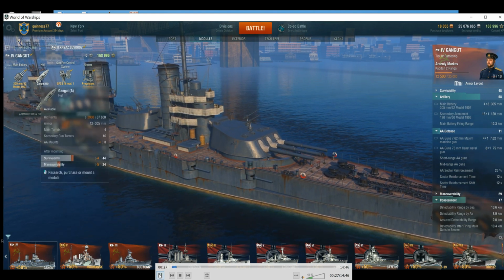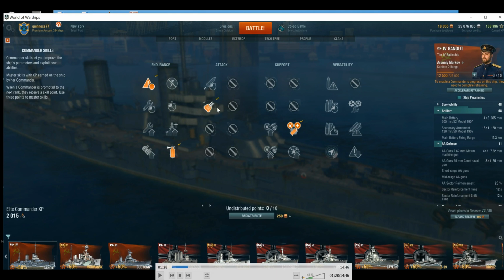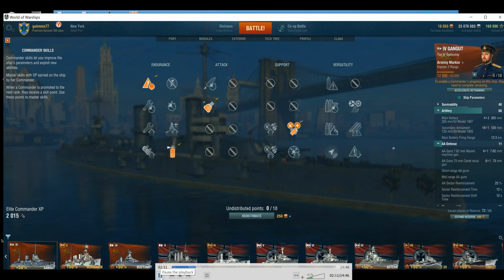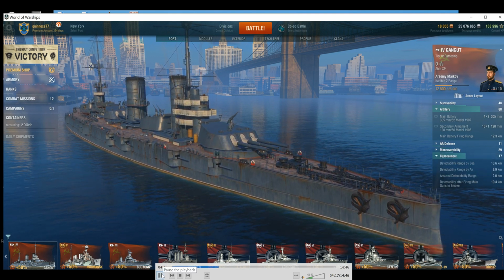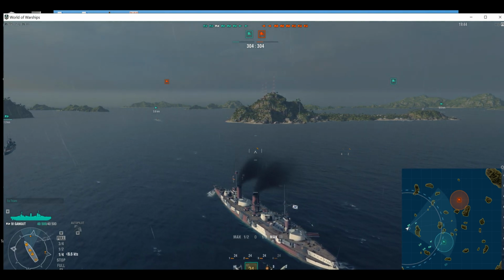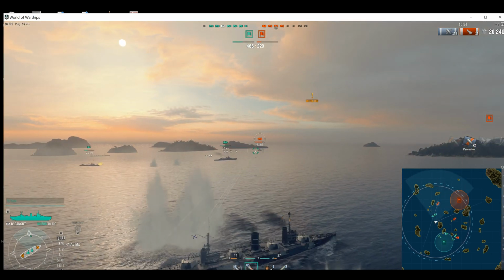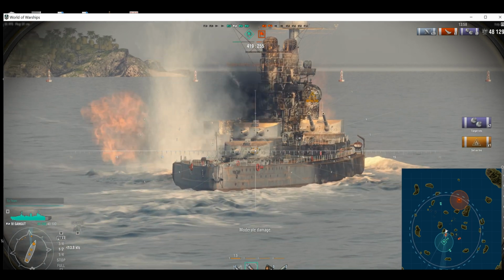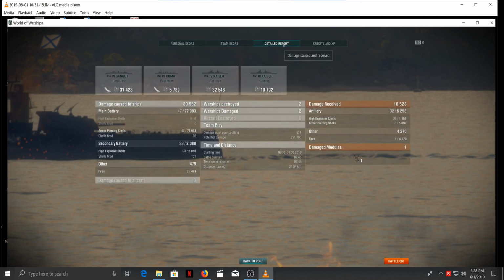World of Warships. 4K. How to Gangut. Lot's o hype.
Looking forward to tier V after this thing.